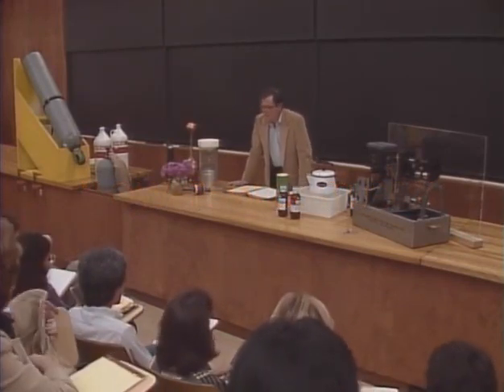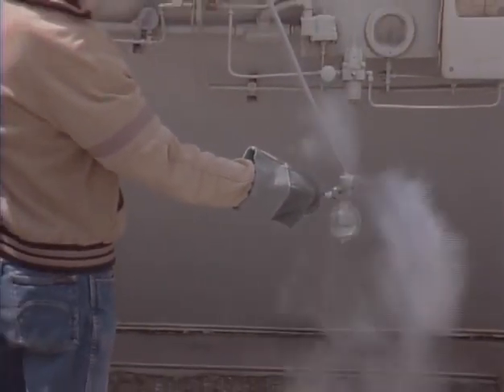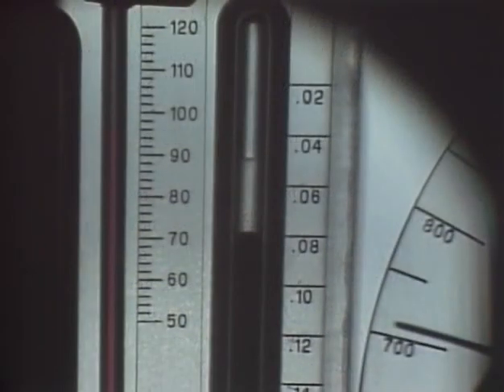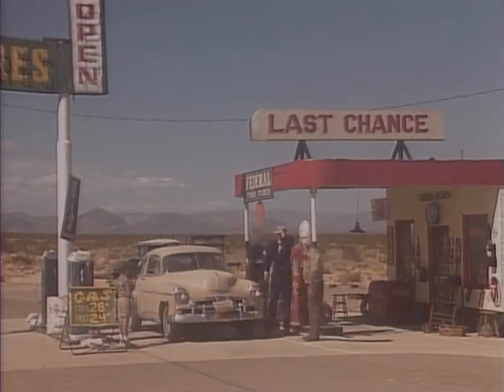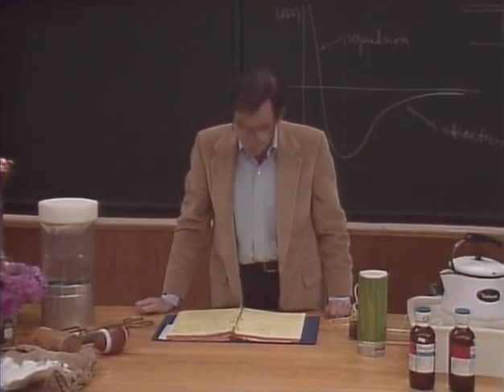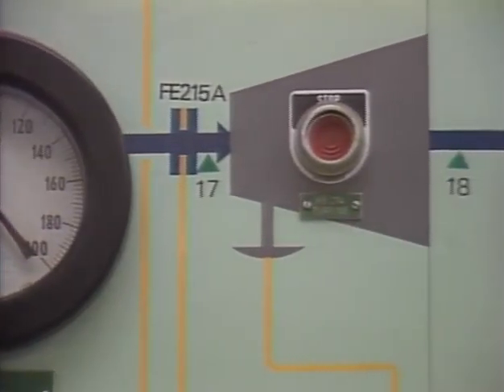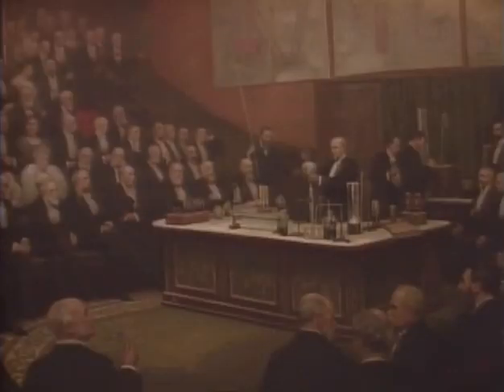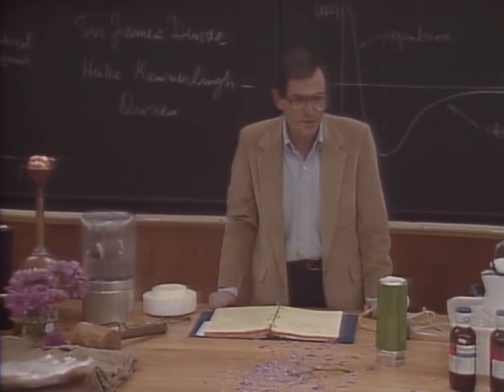Episode 48: Low Temperatures - The Mechanical Universe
Episode 48. Low Temperatures: With the quest for low temperatures came the discovery that all elements can exist in each of the basic states of matter.

“The Mechanical Universe,” is a critically-acclaimed series of 52 thirty-minute videos covering the basic topics of an introductory university physics course.

Each program in the series opens and closes with Caltech Professor David Goodstein providing philosophical, historical and often humorous insight into the subject at hand while lecturing to his freshman physics class. The series contains hundreds of computer animation segments, created by Dr. James F. Blinn, as the primary tool of instruction. Dynamic location footage and historical re-creations are also used to stress the fact that science is a human endeavor.

The series was originally produced as a broadcast telecourse in 1985 by Caltech and Intelecom, Inc. with program funding from the Annenberg/CPB Project.